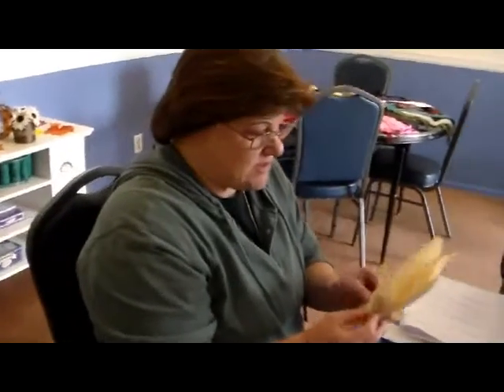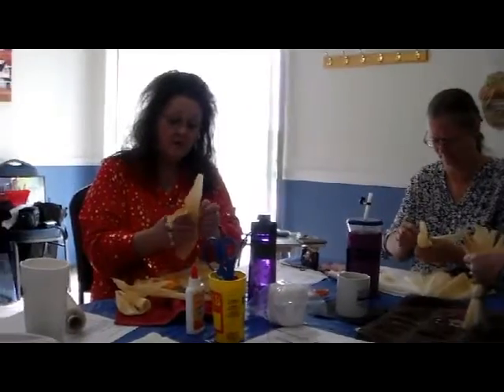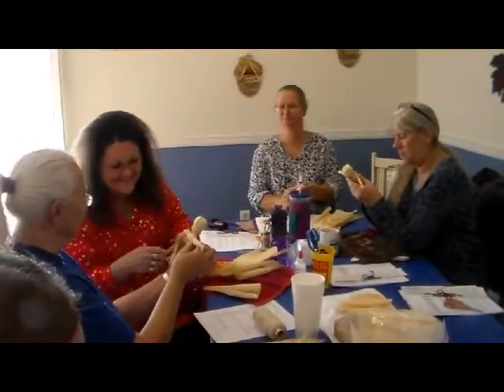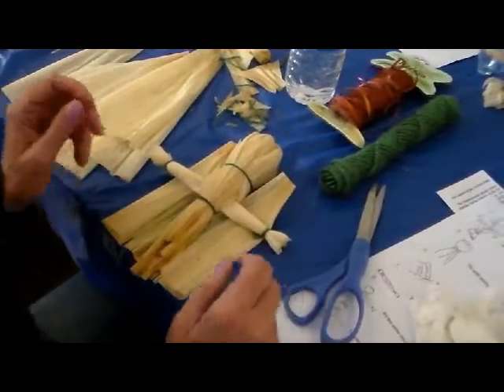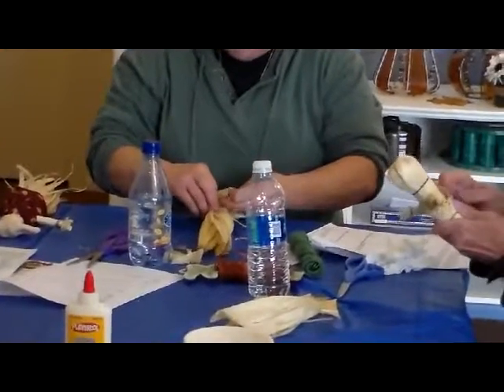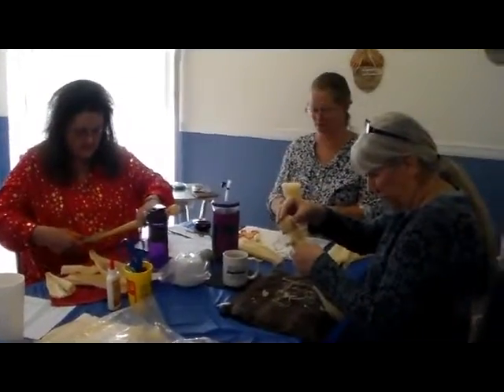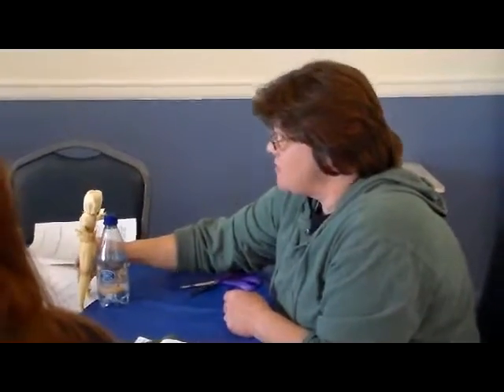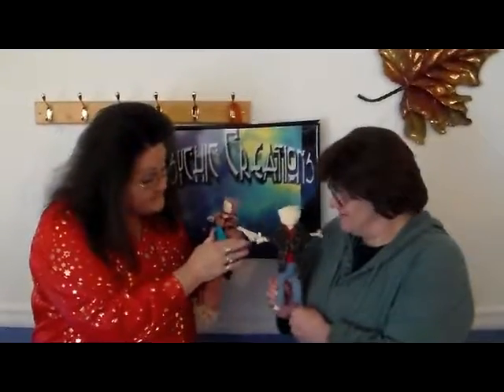Corn Husk Doll by Carol Clemens for January 17, 2016 AVI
Psychic Creations presents Artisan, Carol Clemens

Join "Psychic Creations" host Sandie La Nae, as her guest, Carol Clemens, teaches a class on

how to create Corn Husk Dolls. We had a lot of fun in this class!

In advance, thank you for your interest in watching the program. Please enjoy.

"LIKE" me on facebook: Psychic Creations